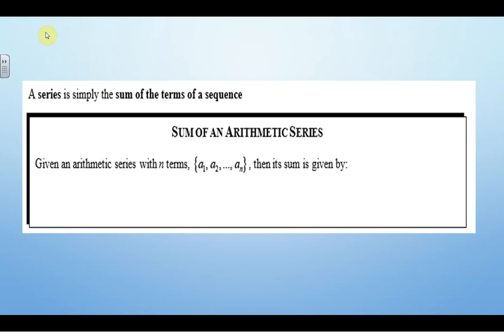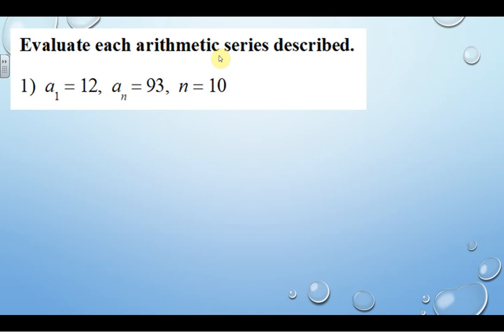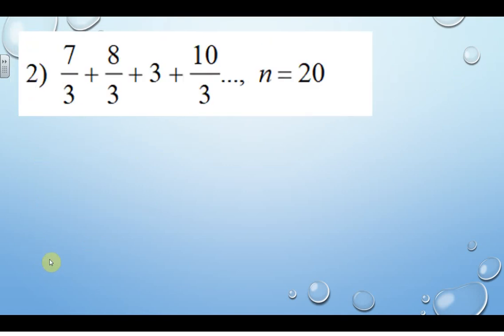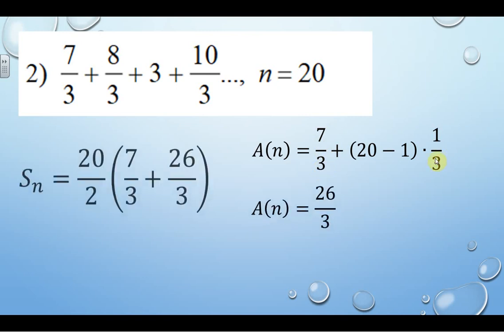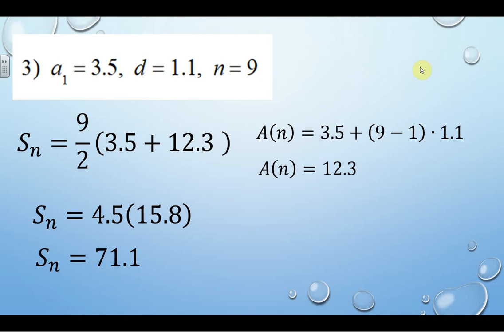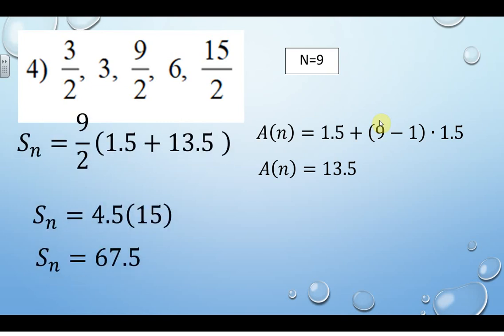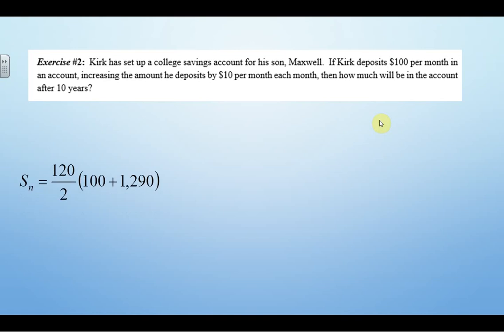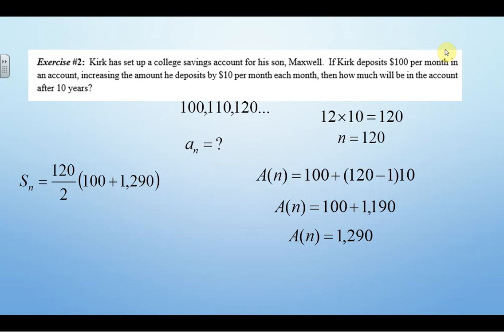A2 C8 LT3